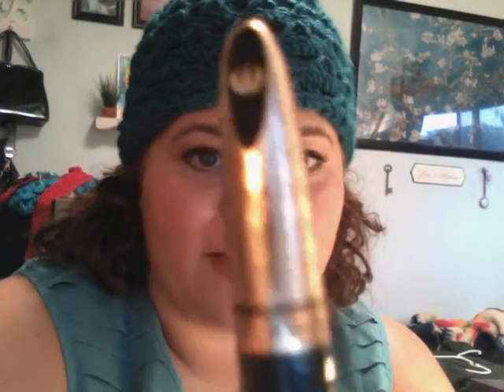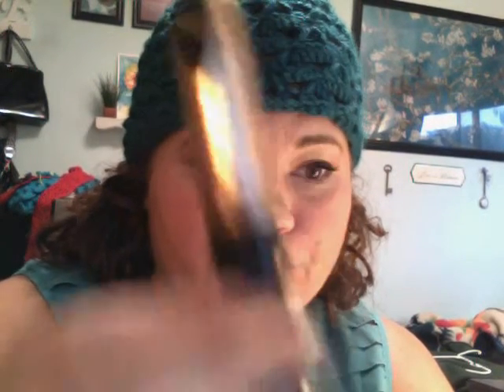Rimmel Mascara Review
Very inexpensive
a great product